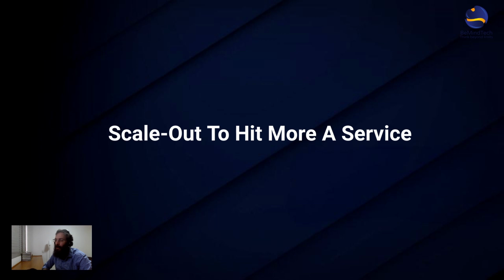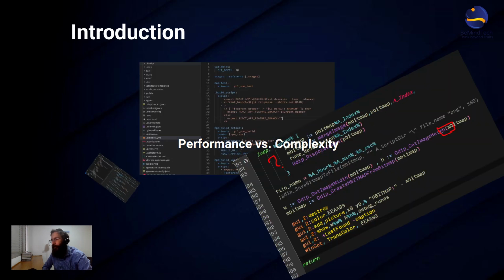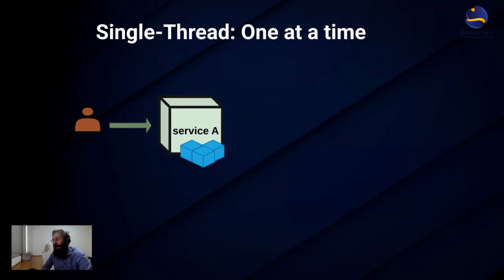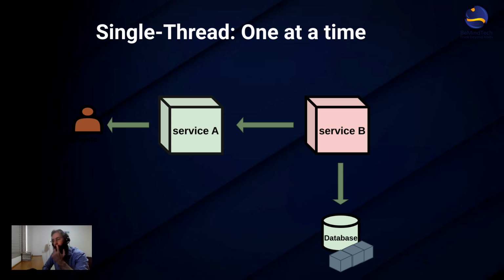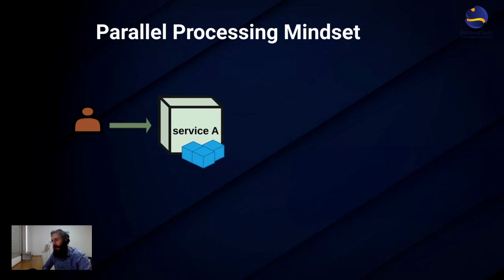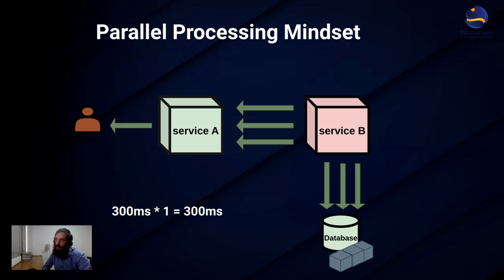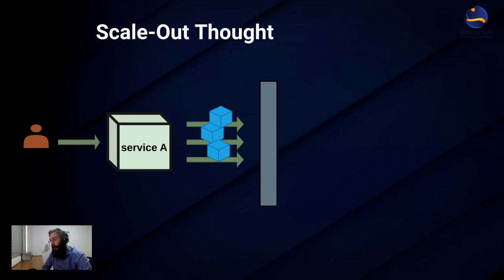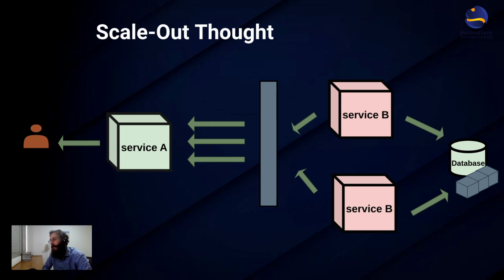Scale-Out To Hit More A Service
Explore the power of scale out and parallel processing. Learn how adding more servers can significantly enhance performance and handle massive workloads. Discover the benefits of parallel processing over single-threaded processes and how to implement these strategies effectively in your applications.